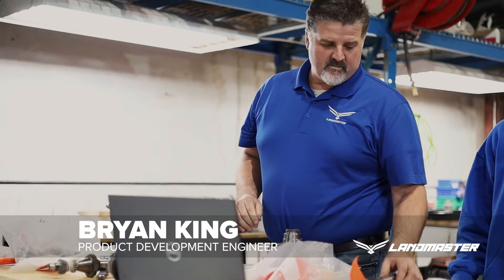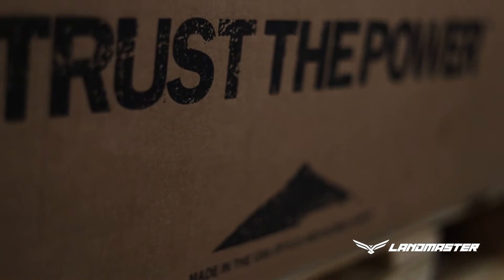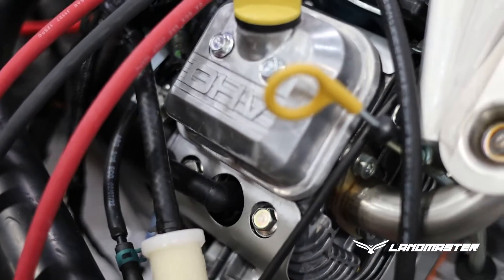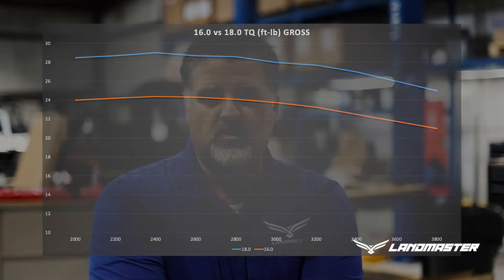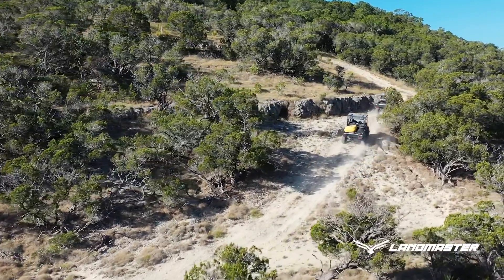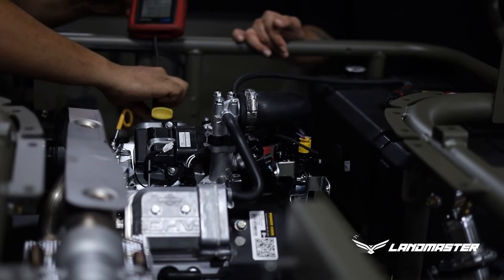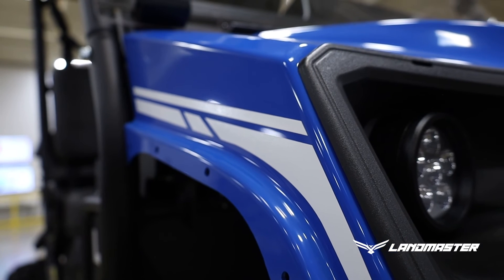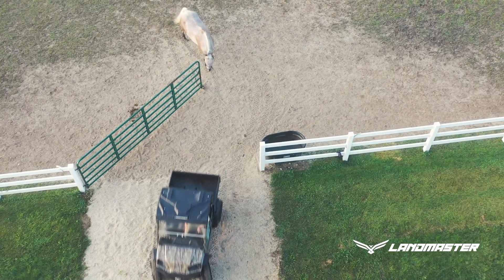Landmaster UTVs: Model Year '23 New Features & Technical Information - New Powerful Vanguard Engines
Landmaster, American UTV Manufacturer, is releasing two new engines that are more powerful and offer additional speed in select models. In addition, there are several other new features in their January 2023 model year release.

Hear from Bryan King, Landmaster's 21 year vet in product development engineering.

NEW L5 ENGINE: 570cc Vanguard Carb Engine
-18% more torque than previous Vanguard engine
NEW L7 ENGINE: 629cc Vanguard EFI Engine
-8% more torque vs. Kohler engine
- Speed of 35 mph+